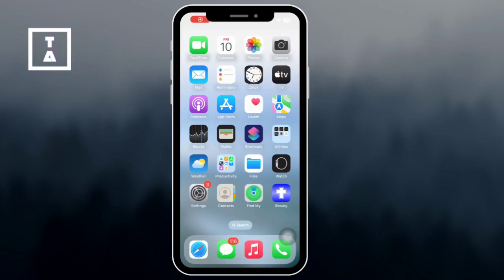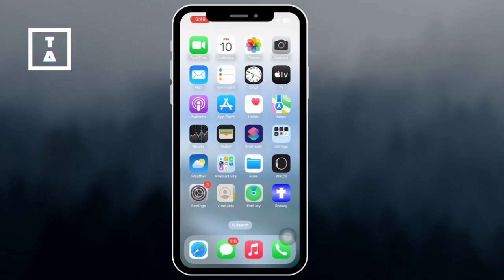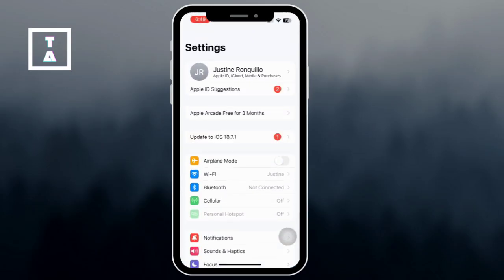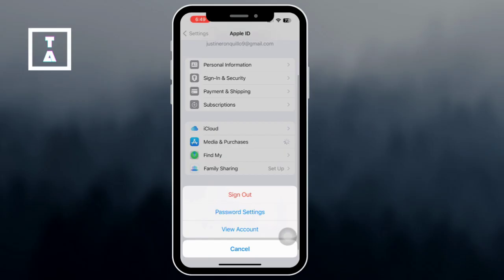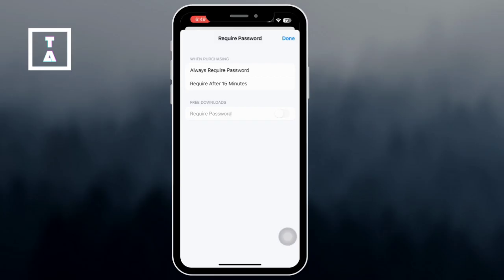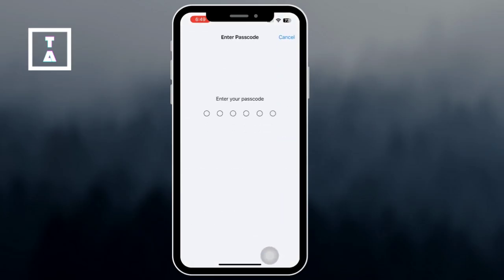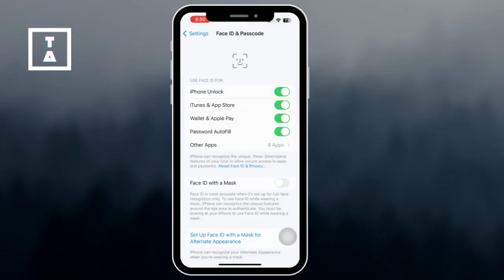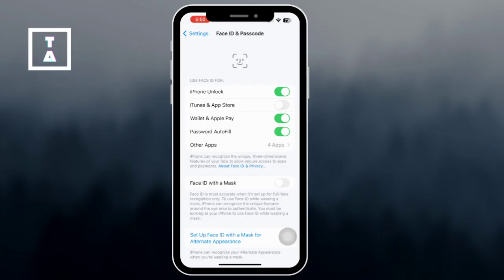How To Turn Off Password When Downloading Apps On App Store in SECONDS!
Tired of entering your Apple ID password every single time you download a free app from the App Store? You're not alone! This quick and easy tutorial will show you exactly how to turn off the password requirement for free app downloads on your iPhone or iPad.

We'll walk you through the step-by-step process in your device settings, so you can enjoy a smoother, faster downloading experience without constant password prompts. Whether you're setting up a device for kids, or just want more convenience, this guide is for you!

*   How to access your App Store password settings.
*   The exact option to disable password prompts for free apps.
*   Understanding the difference between free and paid app download requirements.
*   How to use Face ID or Touch ID for App Store purchases and downloads instead of a password.

Say goodbye to repeated password entries for free apps and streamline your App Store experience today!